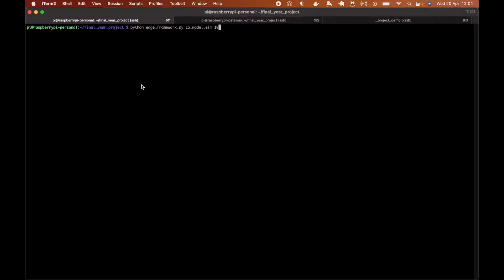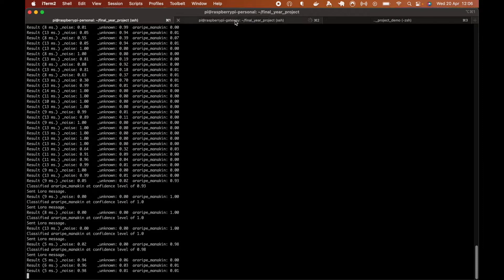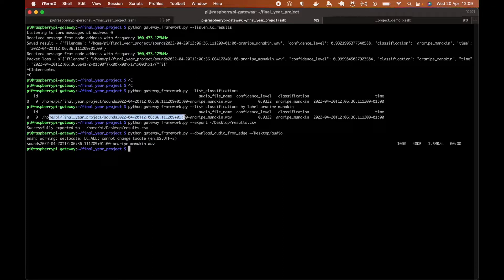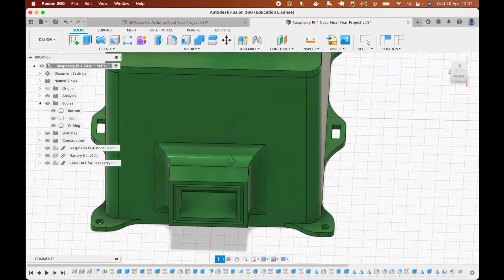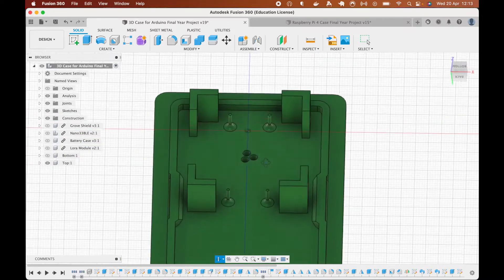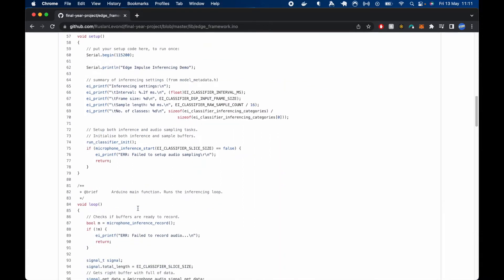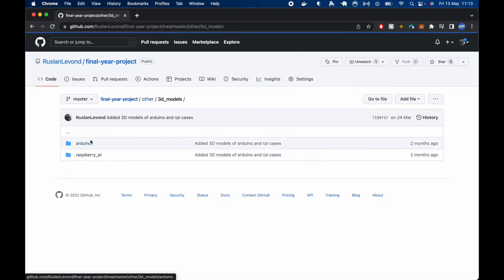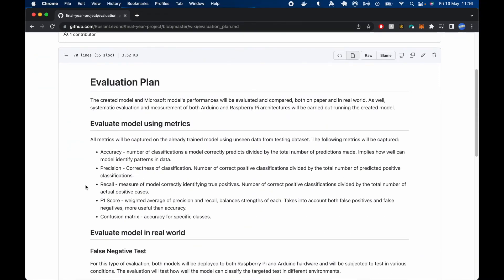[Screencast] Classify Species using Sounds at the Edge